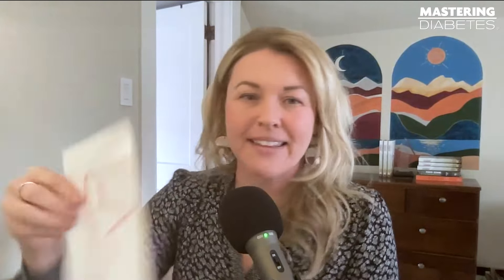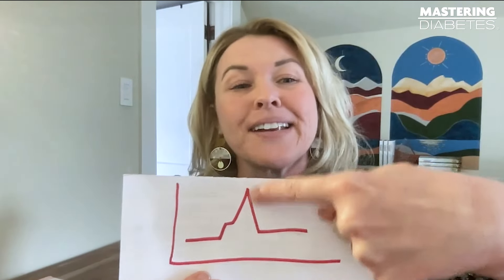What are the Negatives of CGM? | Mastering Diabetes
Continuous glucose monitoring (CGM) technology has revolutionized diabetes management, but it's not without its challenges. In this discussion, our hosts share their experiences and insights on the various issues that can arise when using CGM devices.

Join us as we explore the potential and limitations of CGM technology in the quest for better diabetes control.

Cyrus & Robby